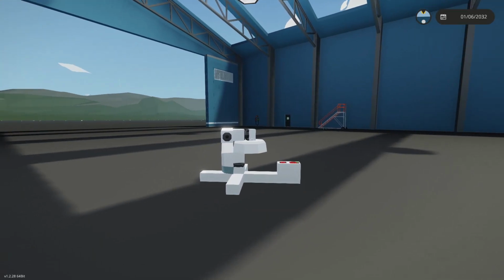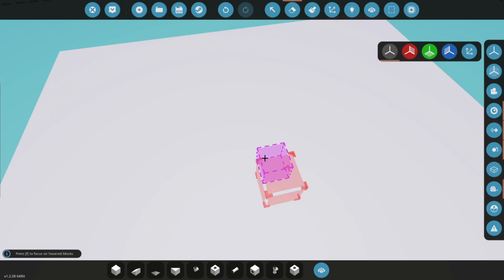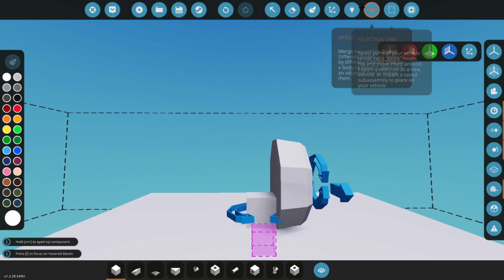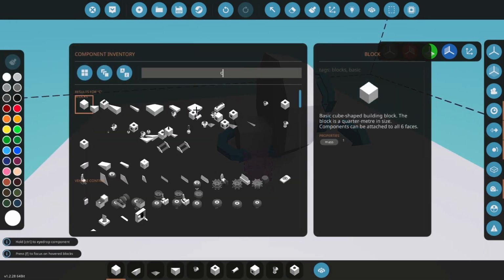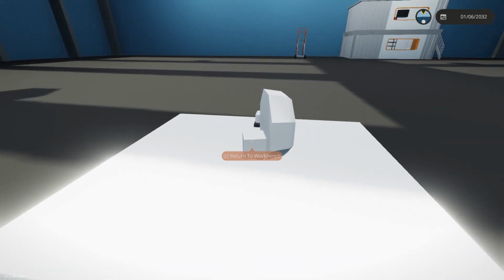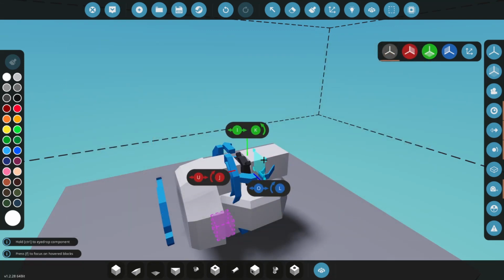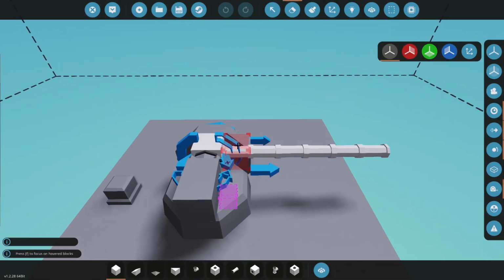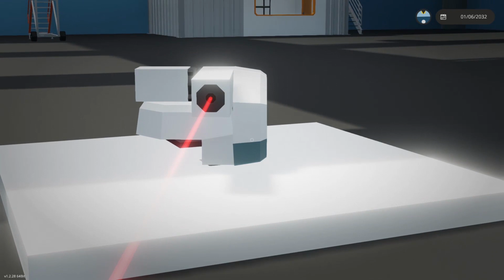Radar Targeting Turret Tutorial (These are too simple) - Stormworks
i said they were simple and they are